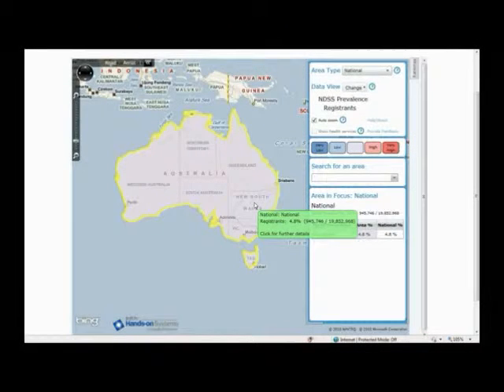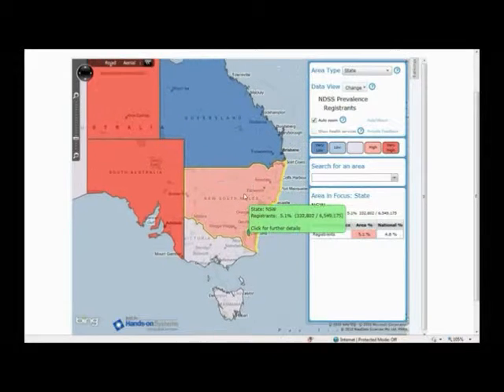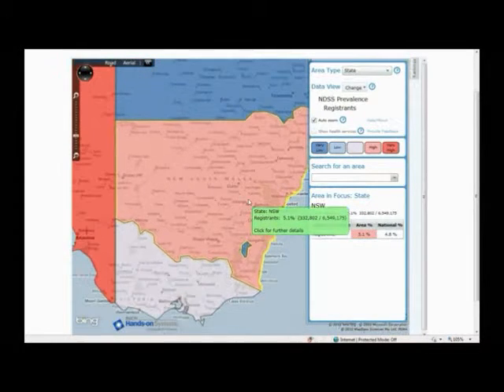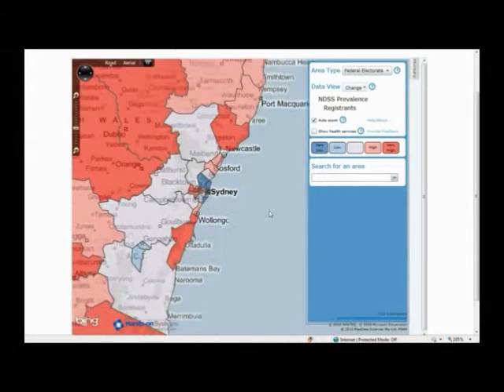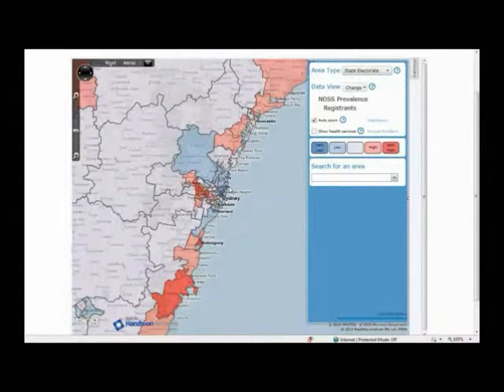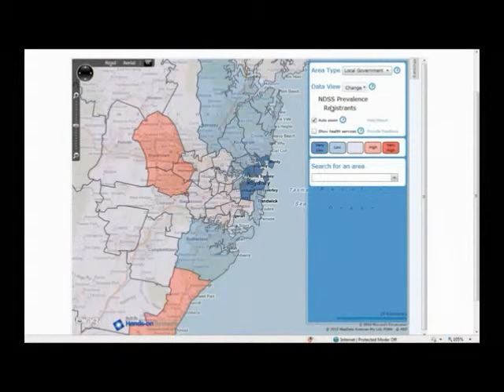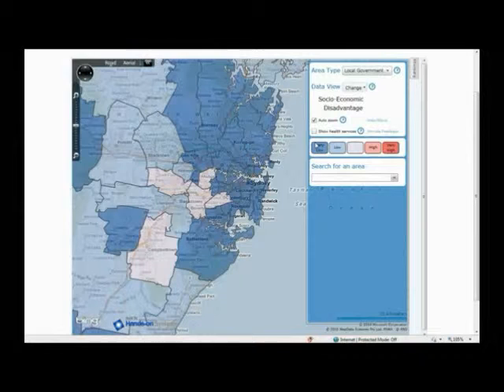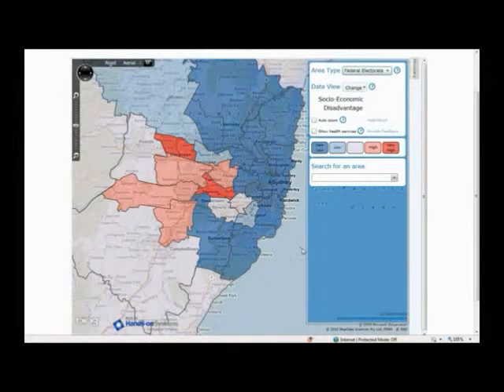Store Locator For Website